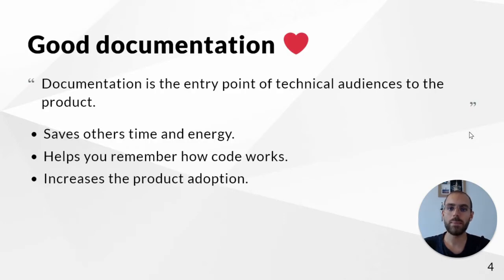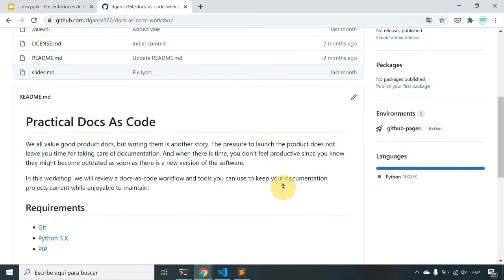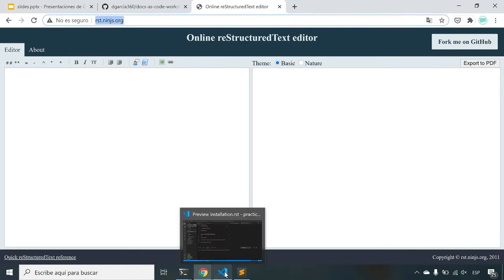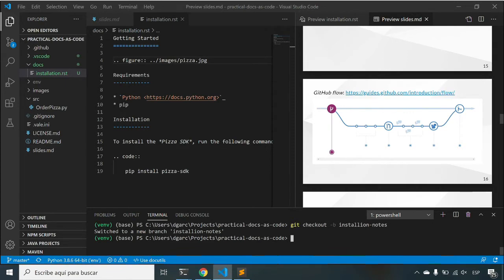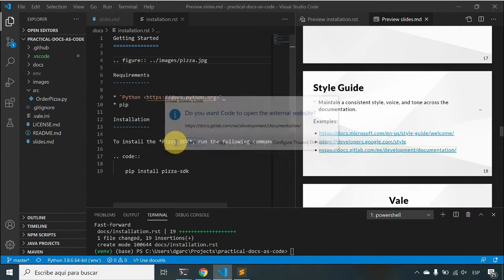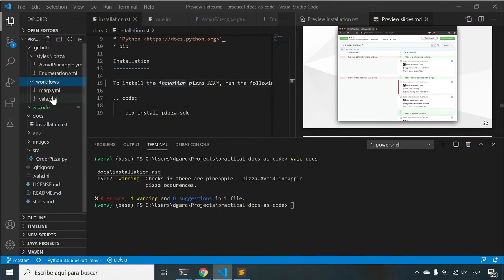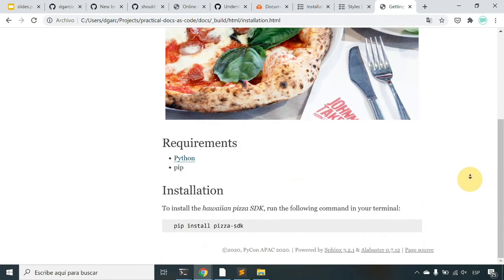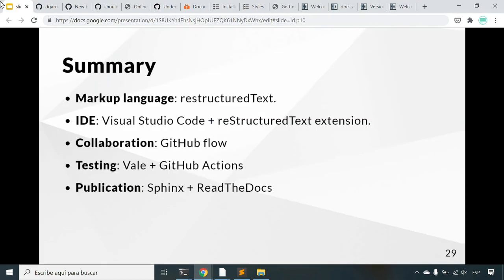Practical Docs as Code by David Garcia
We all value good product docs, but writing them is another story. The pressure to launch the product does not leave you time for taking care of documentation. And when there is time, you don't feel productive since you know they might become outdated as soon as there is a new version of the software.

In this workshop, I'll show you the techniques and tools I use to keep documentation projects current while enjoyable to maintain. We'll host the docs in GitHub near its source code, write them in RestructuredText, generate a beautiful site with Sphinx, use ReadTheDocs to automate the publication process, and Vale to test them.

* Thank you David for recording it again as the recoding during the the actual session didn't capture his screen.